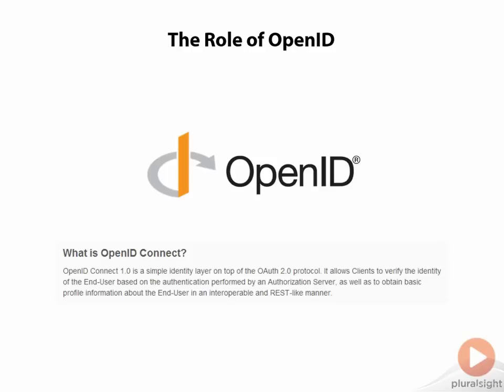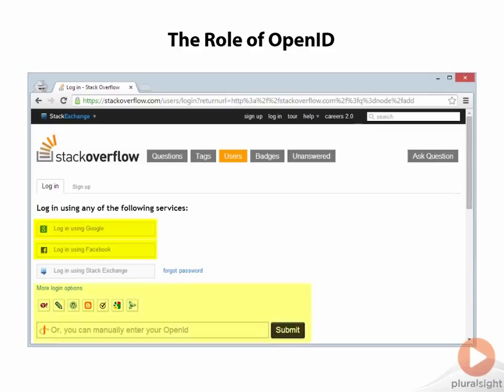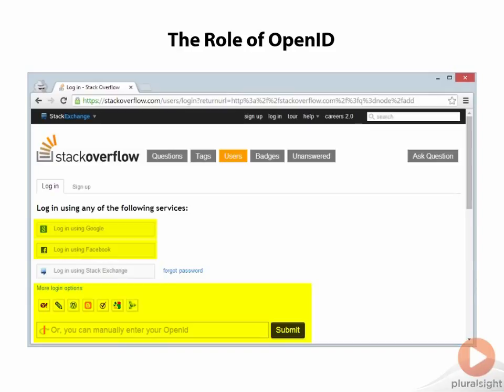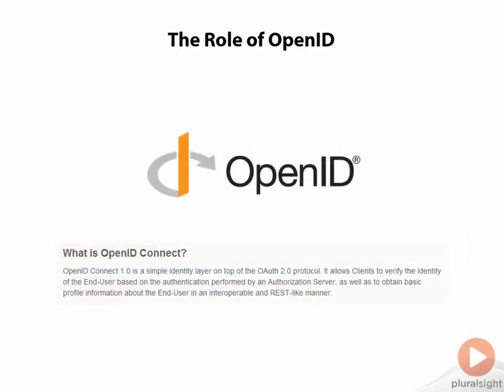0510 The Role of OpenID Connect and OAuth